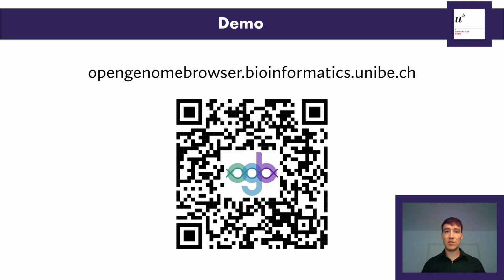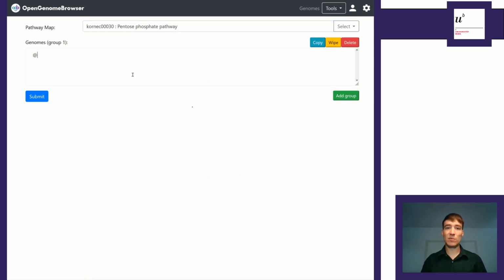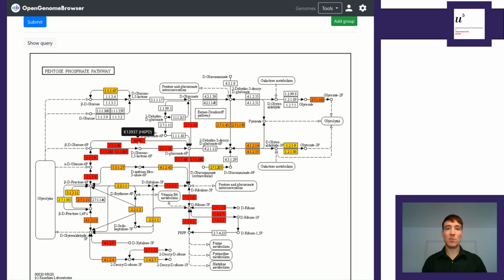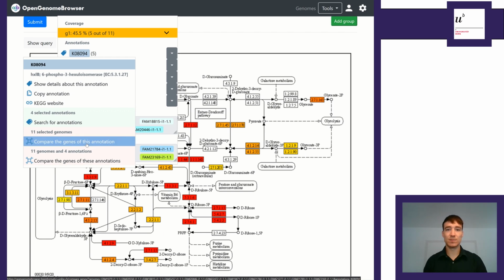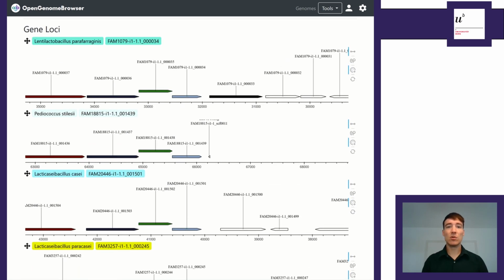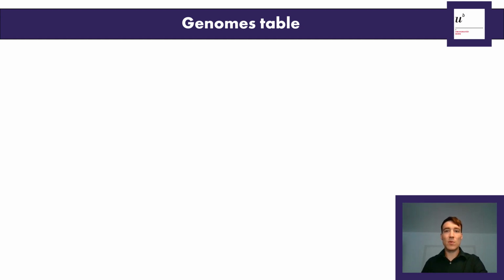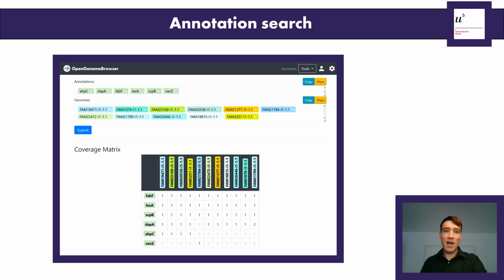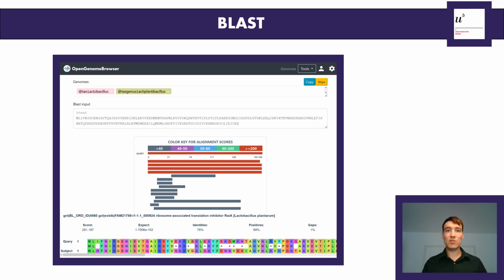OpenGenomeBrowser: A short introduction